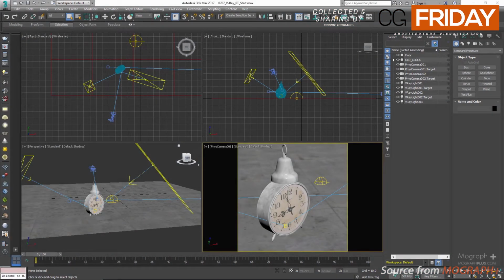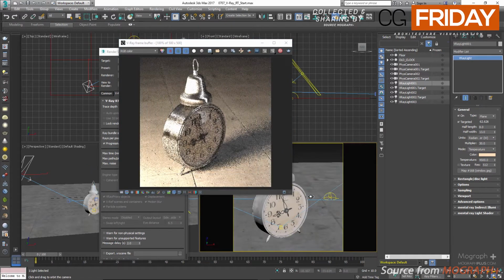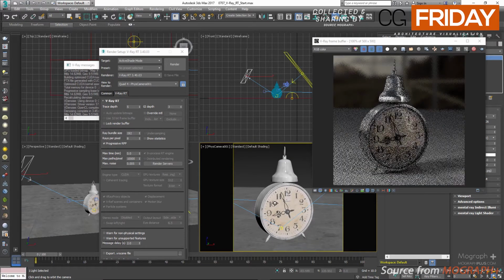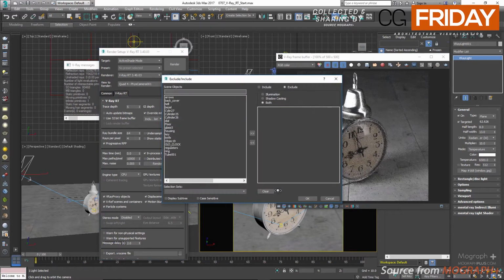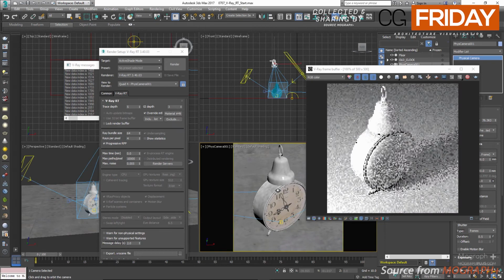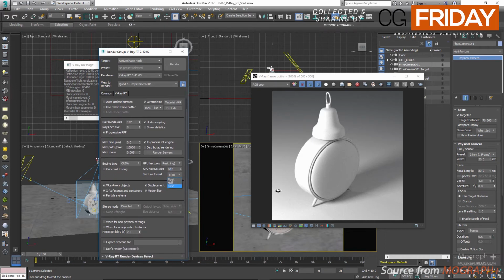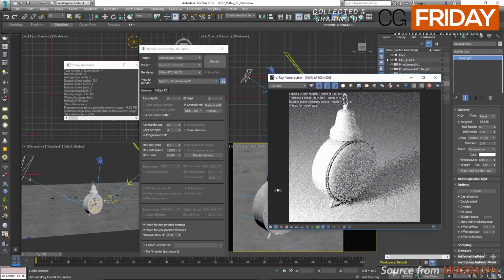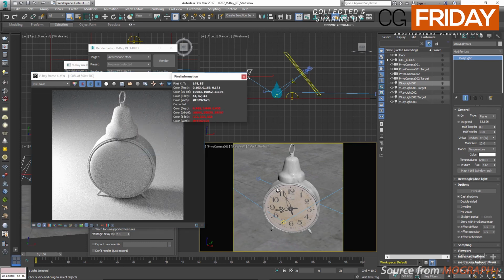[CG FRIDAY] 07-7 SETTING F10: RENDER THỜI GIAN THỰC - VRAY REAL TIME